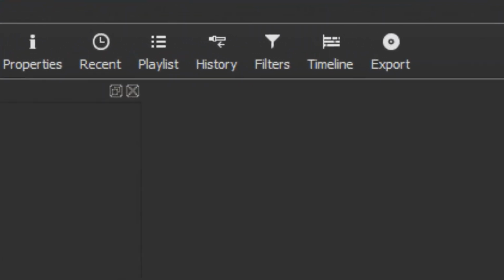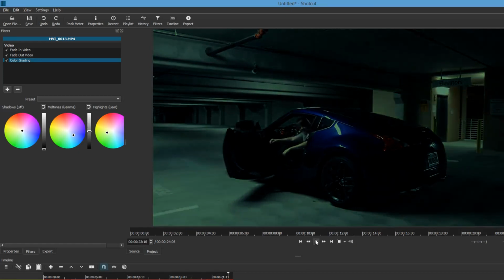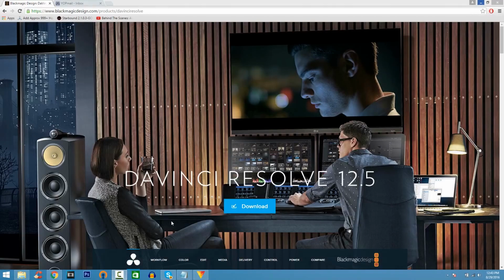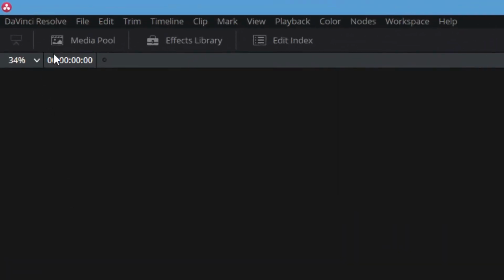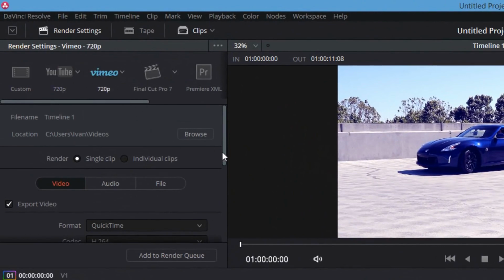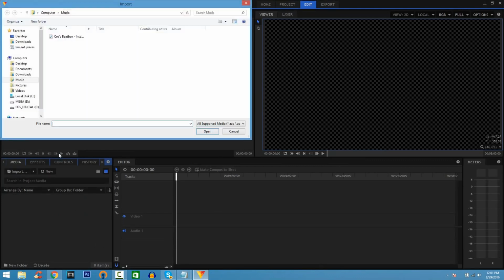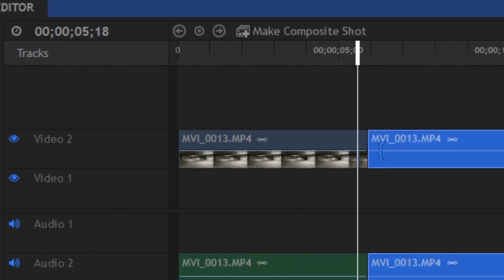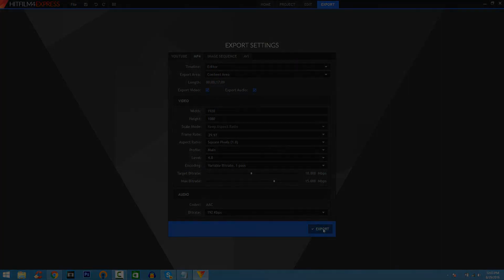Top 3 Best FREE Video Editing Software for new Content Creators 2019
Watch the Top 3 best FREE Video Editing Software and learn what are the best video editors you guys can use that are absolutely free and at no cost. Finding a good video editor can be really difficult especially a reliable one that doesn't have watermarks. Luckily, this tutorial will give you guys the top 3 best editing software for your projects and youtube videos. Not only will I show you guys the best video editors, but I will also cover the basics on each of the softwares and how to import, edit, and render your clips.

Also football vids coming soon.

Happy New Year Ladies and Gentlemen.